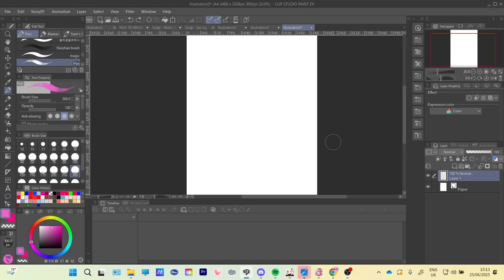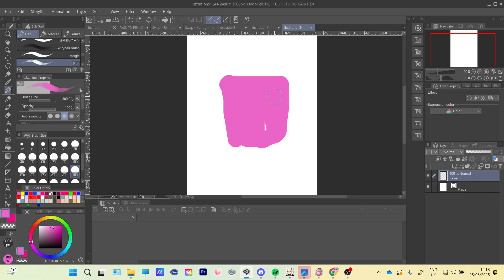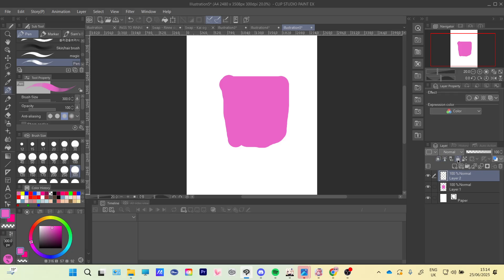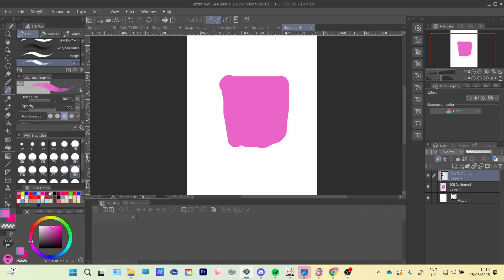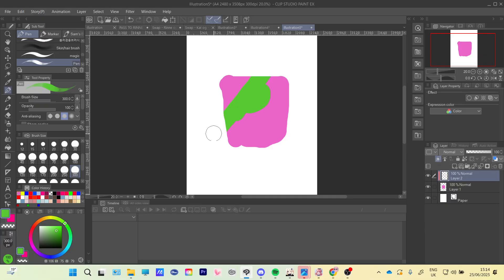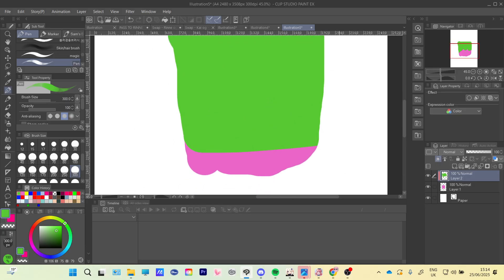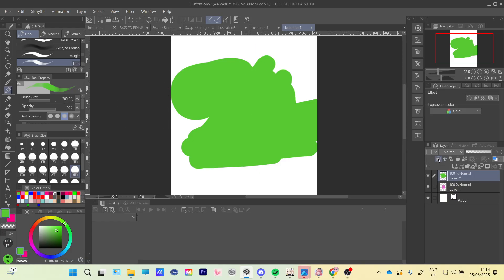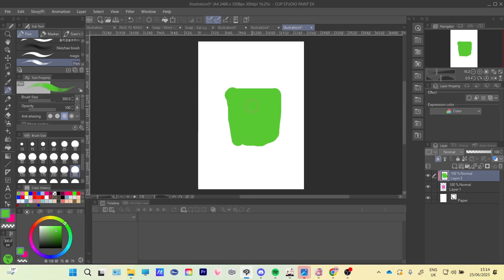How to Clip Layers in Clip Studio Paint